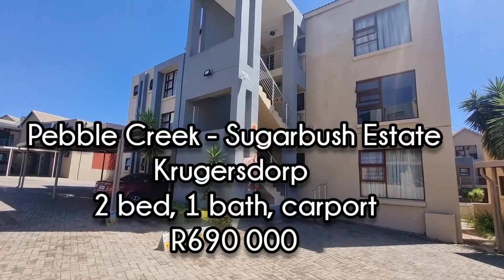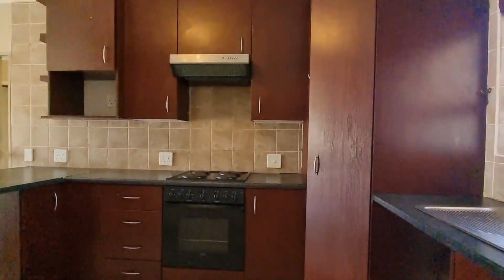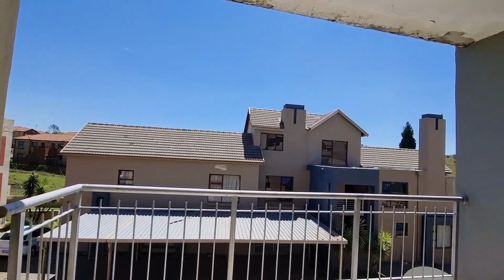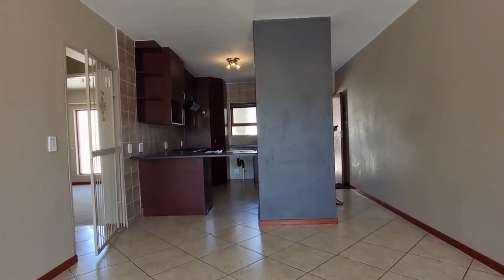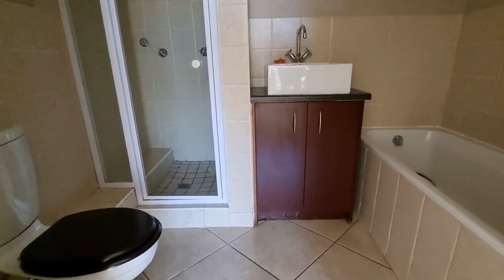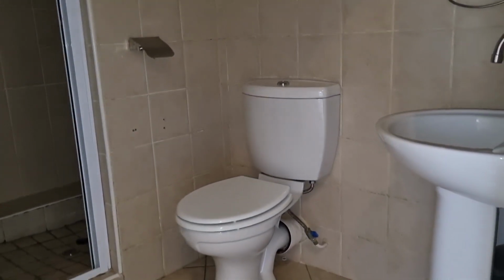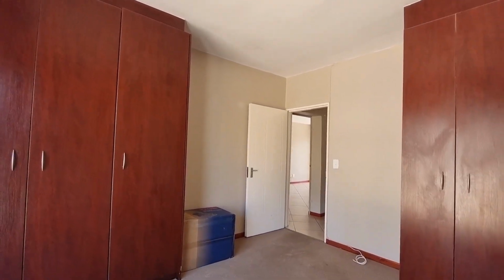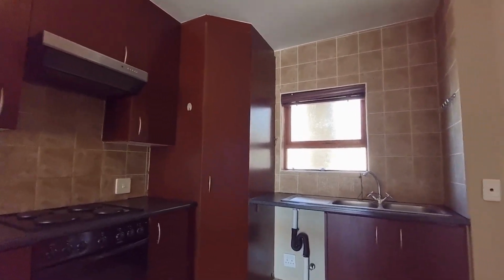For Sale in Pebble Creek, Sugarbush Estate, Krugersdorp